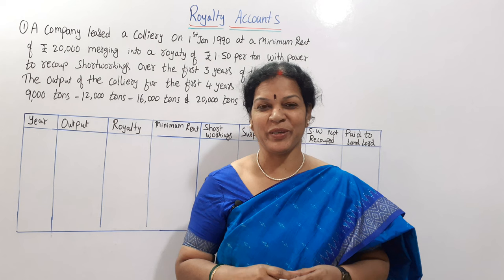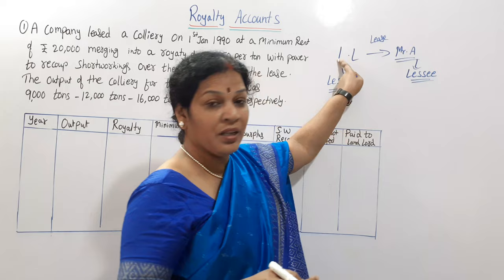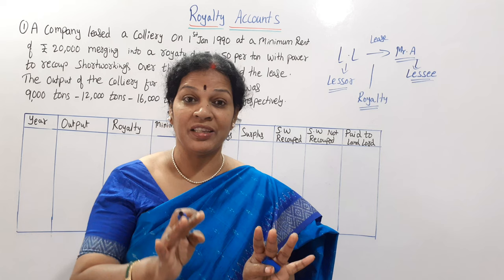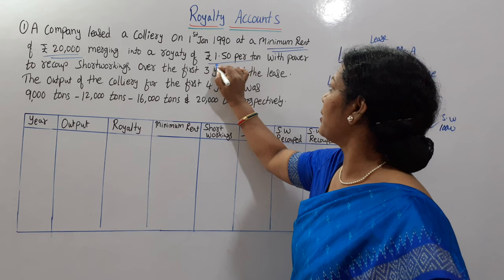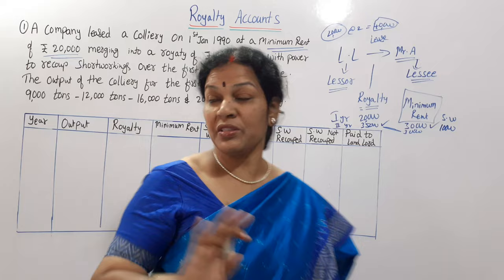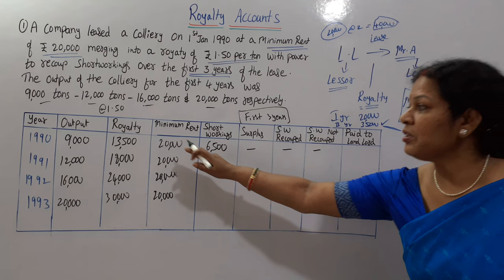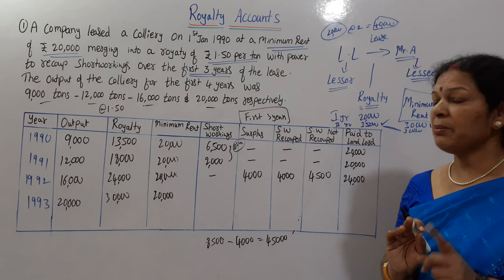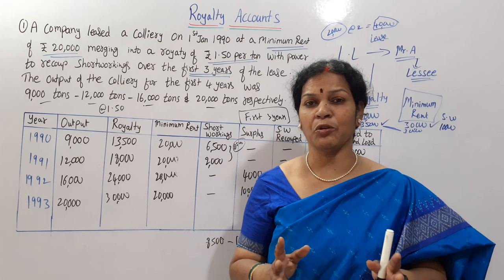1. Royalty Accounts - Introduction from Financial Accounting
Dear Students,